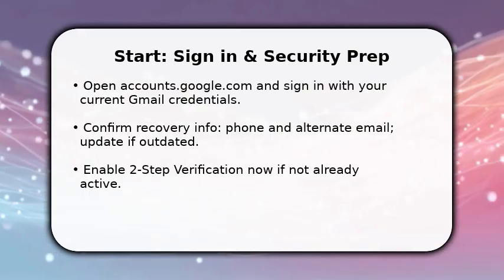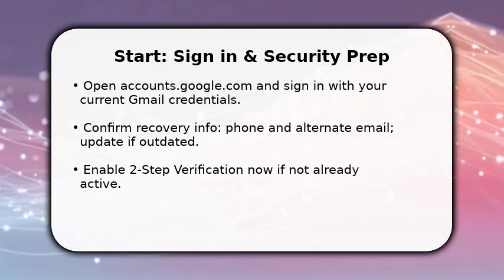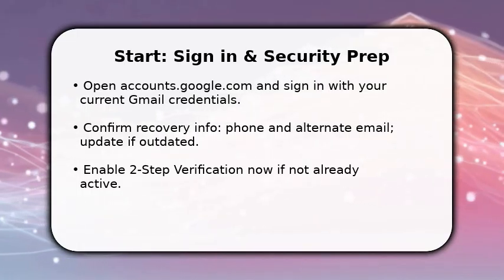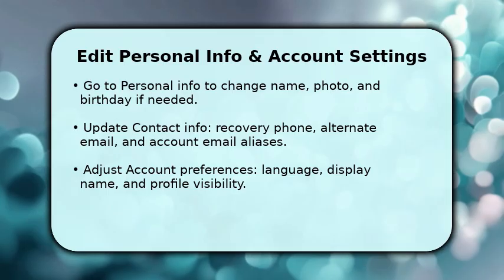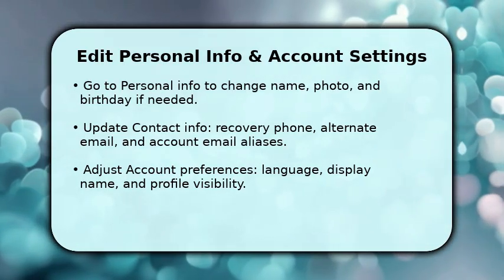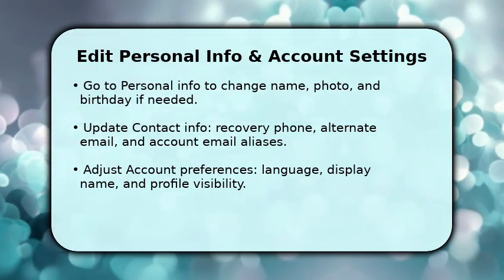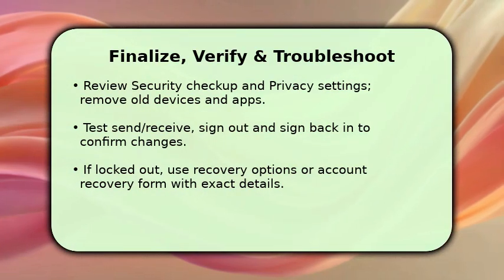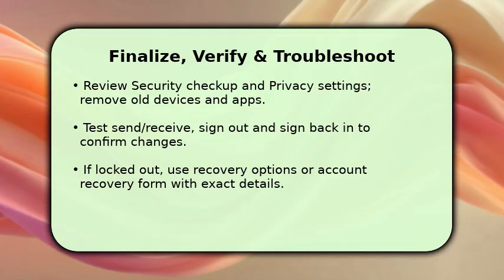How to Update the Gmail Account - Step by Step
Learn the step-by extricate process of updating your Gmail account with our comprehensive guide. From verifying current information to finalizing changes, we've broken down each phase into easy-to-follow instructions.

Update Gmail Account, Gmail Step by Step Guide, Change Email Details on Google Mail, How To Update Your Gmail Profile, Google Mail Updating Process, Modify Contact Information in Gmail, Email Address Change On Gmail, Manage Personal Settings In Gmail, Step-by-step email update guide for Gmail users